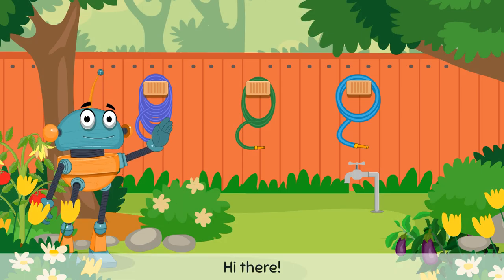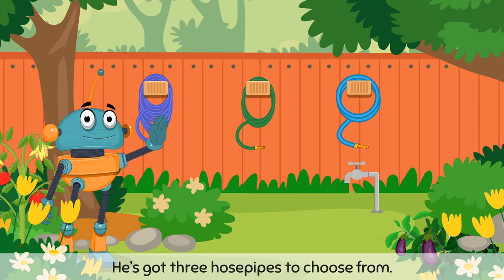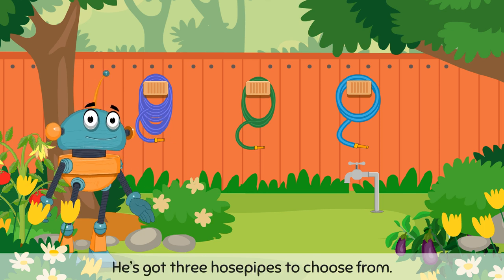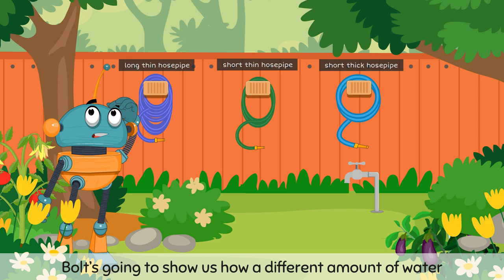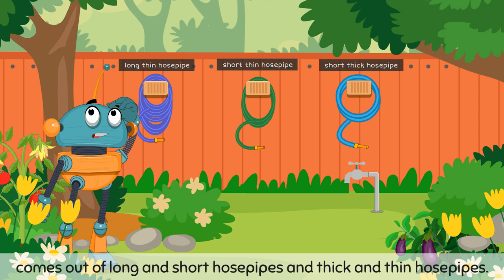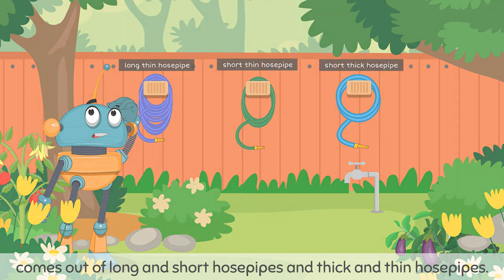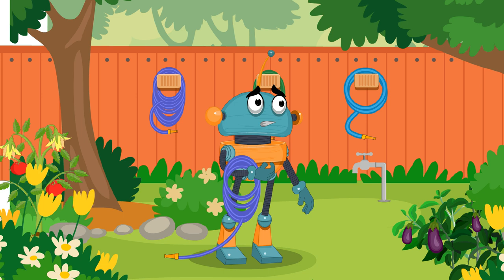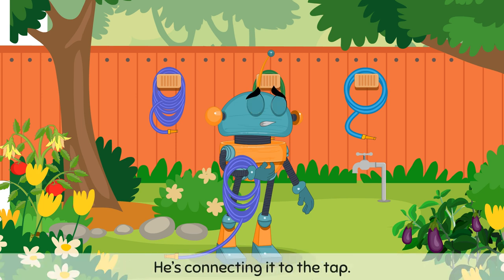Length and thickness of wire in a circuit (5.8)